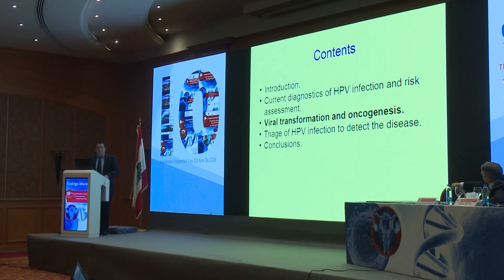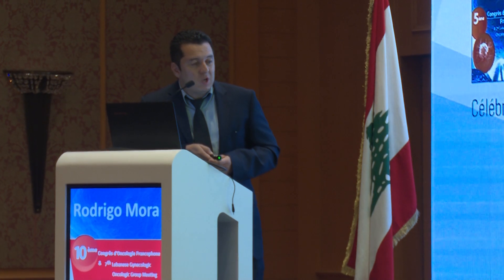Rodrigo Mora, PhD presenting on HPV OncoTect 3Dx (incellDx) in Lebanon/March 2019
“HPV OncoTect 3Dx: A Novel Diagnostic Approach for Precise Pre-Cervical Cancer Detection”